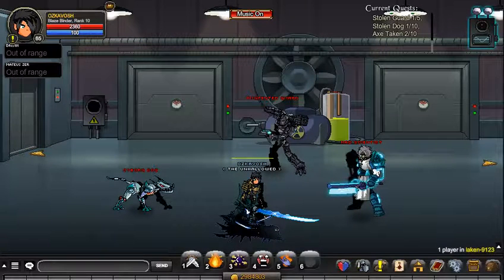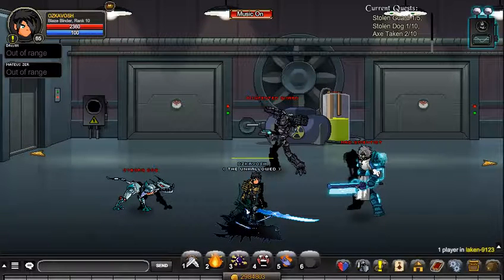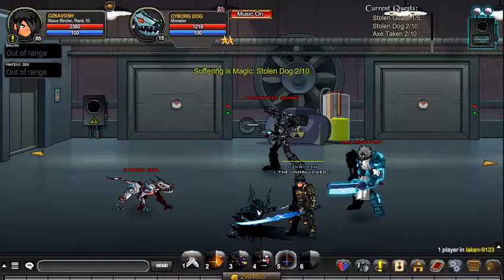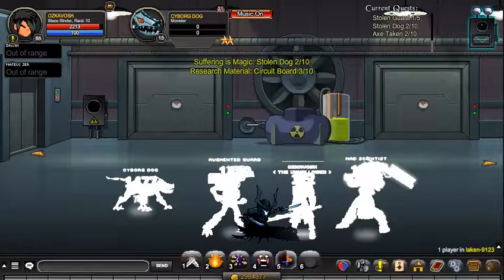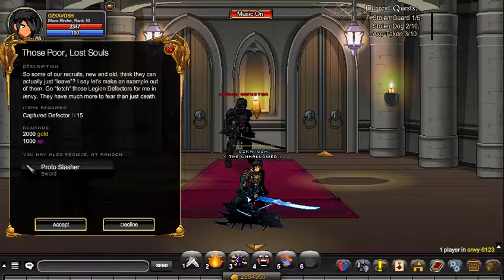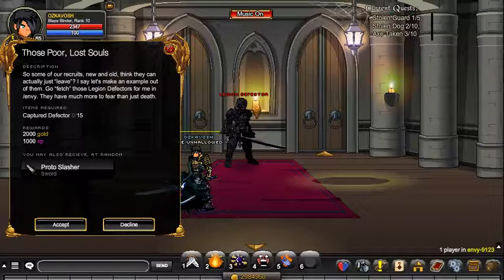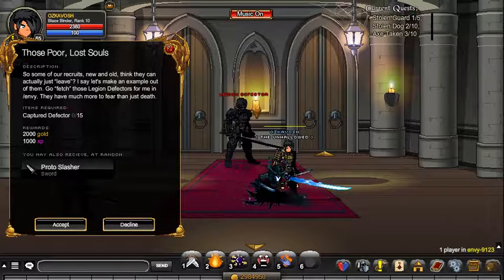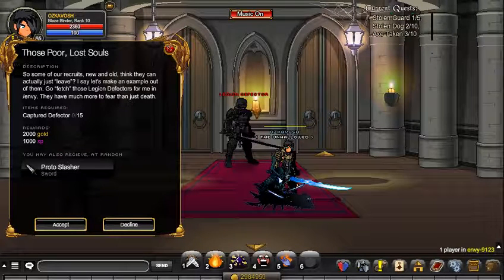AQW - Dreadnaught Paragon Quests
Legion Tokens Farming:
/join laken
Sword : /join envy